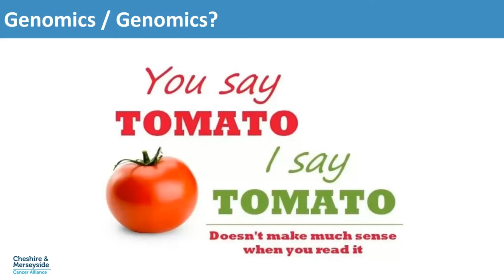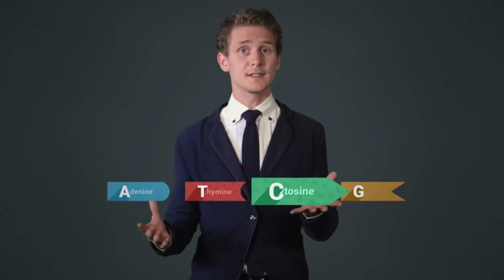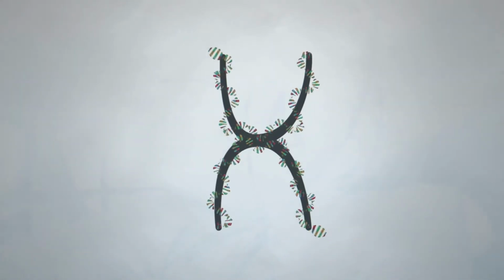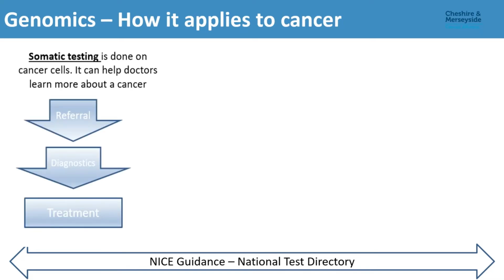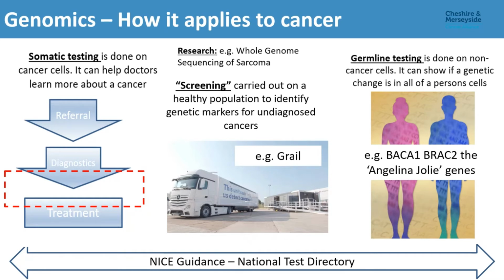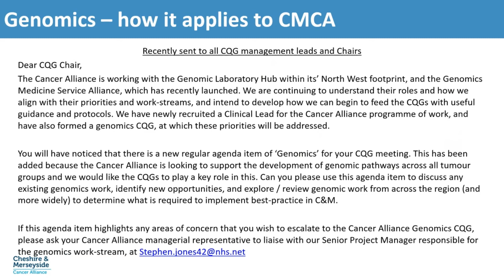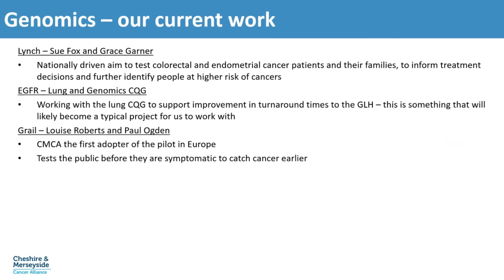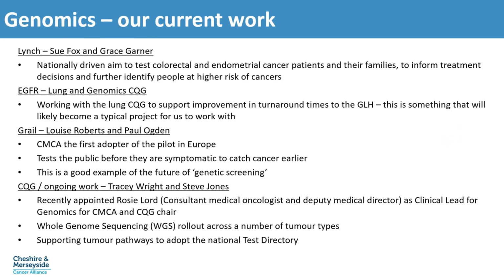Genomics and CMCA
CMCA Senior Project Manager Steve Jones describes what genomics is in relation to cancer and how Cheshire & Merseyside Cancer Alliance is working with the scientific field.